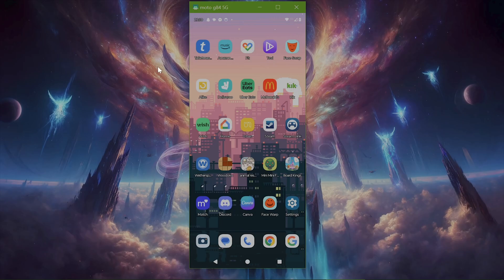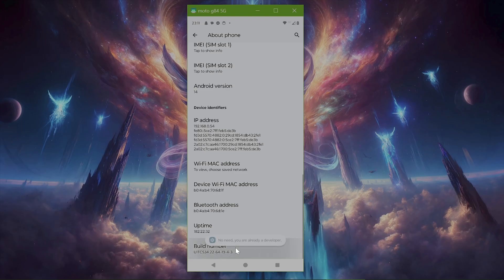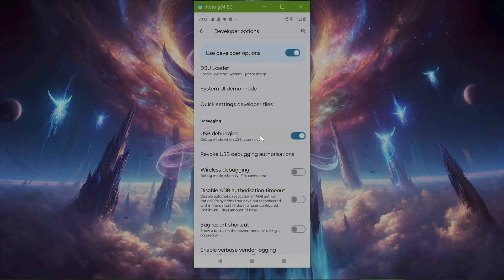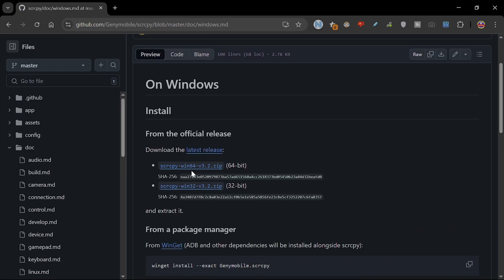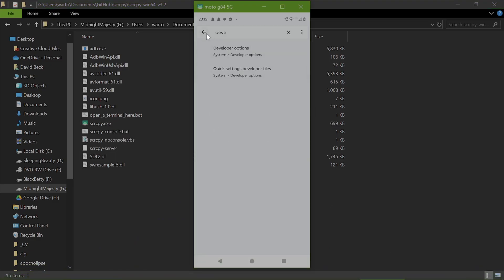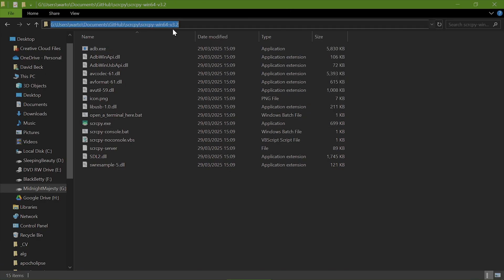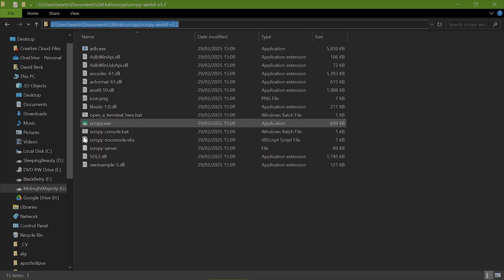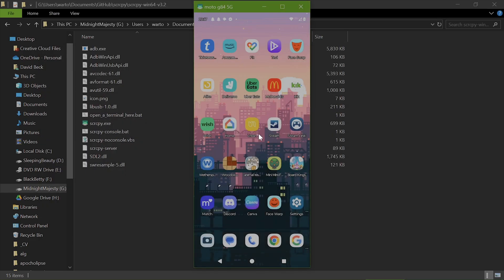Mirror Android to PC with Scrcpy | Free, Fast & No Lag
Learn how to mirror your Android screen to your PC using Scrcpy, the best free screen mirroring tool available. This tutorial covers USB debugging setup, Scrcpy installation, and how to record Android games or apps on your PC with zero lag. Whether you're gaming, streaming, or just want a bigger screen, this method is perfect.

🔧 What You'll Learn:

Enable USB Debugging on Android

Install Scrcpy on Windows 10 via Chocolatey or manually

Mirror and record your Android screen

Capture high-quality gameplay using OBS Studio

✅ Works on nearly all Android devices
✅ No watermark, no lag, no cost